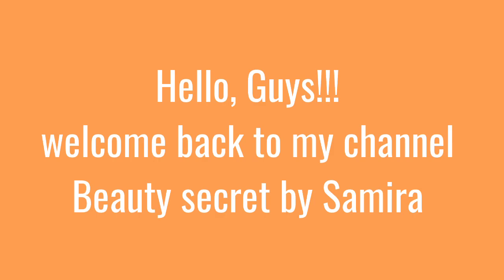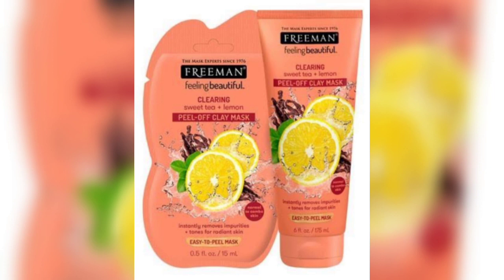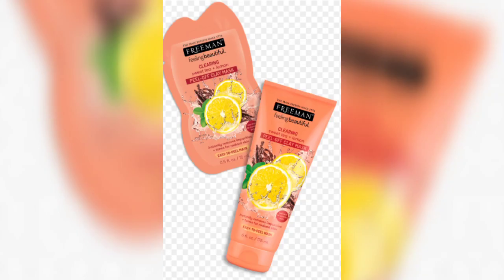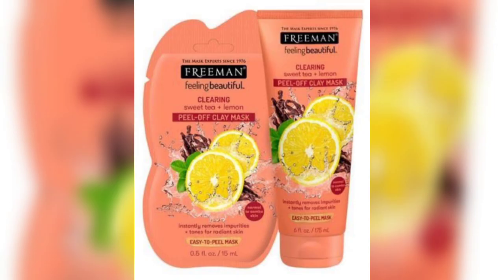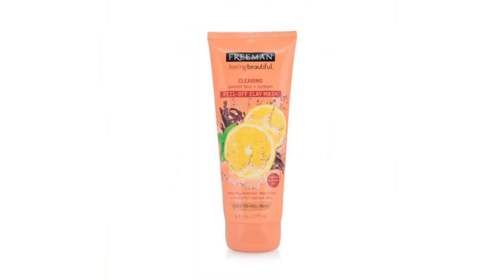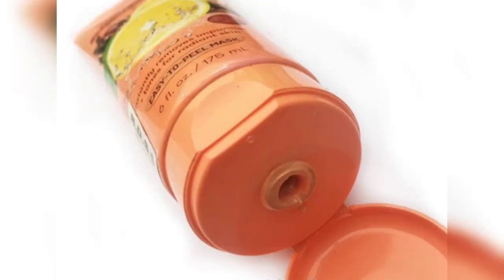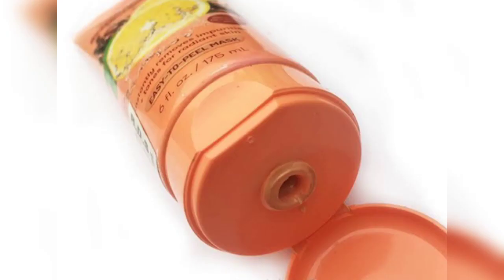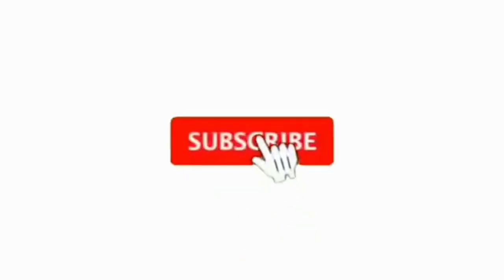FREEEMAN FEELING BEAUTIFUL SWEET TEA AND LEMON PEEL OFF MASK REVIEW